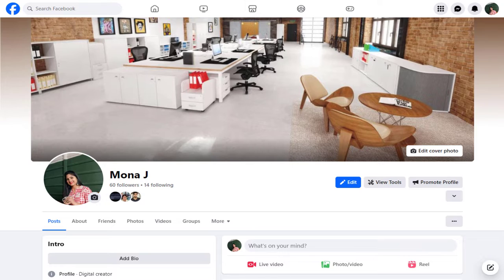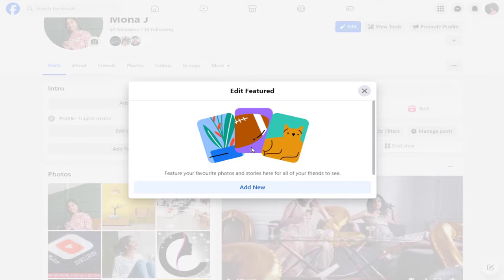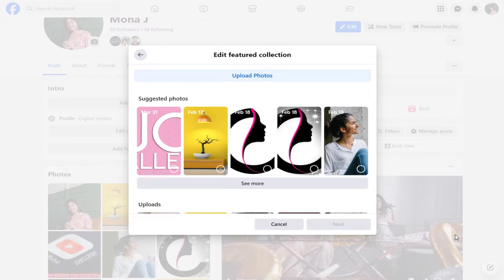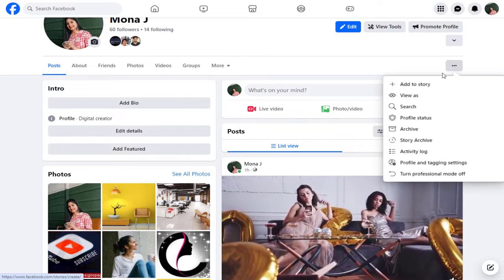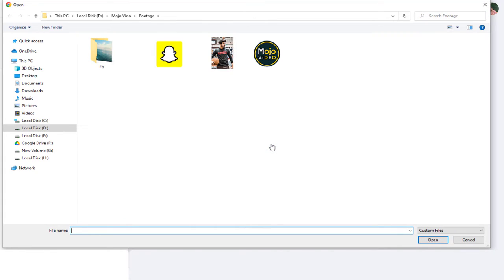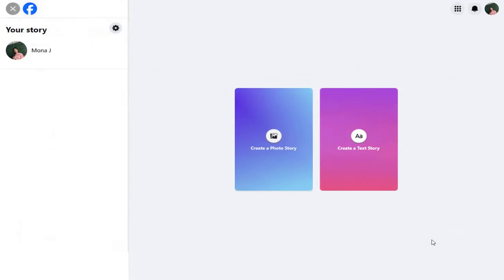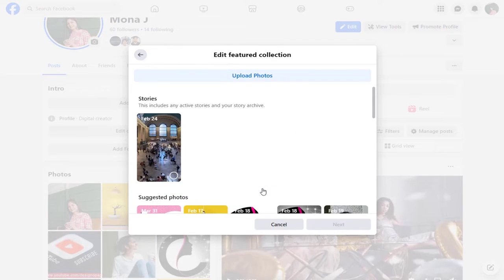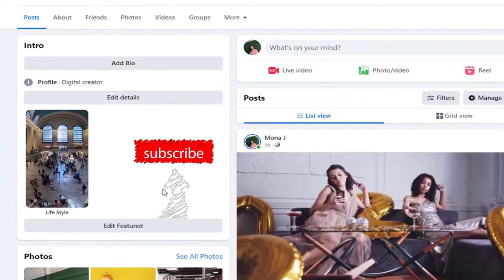How to add video to featured section in facebook profile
Upload video in the featured section in facebook profile.